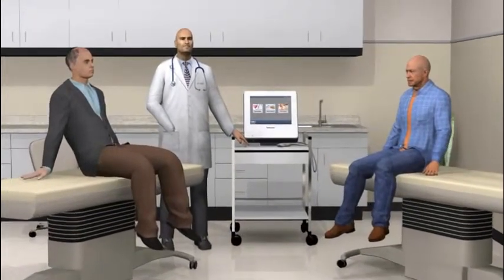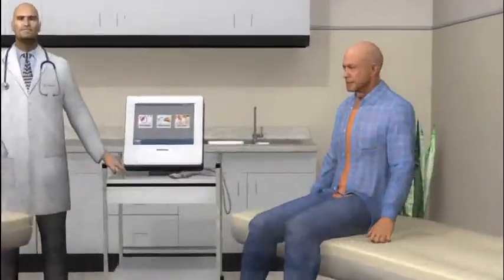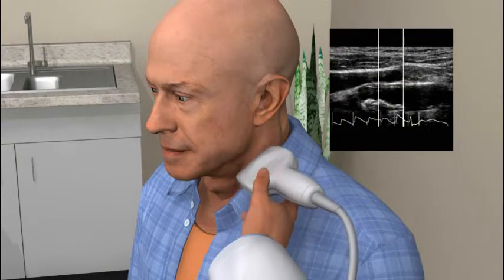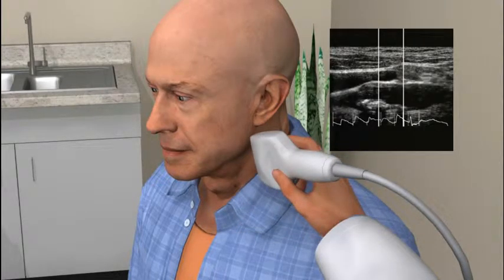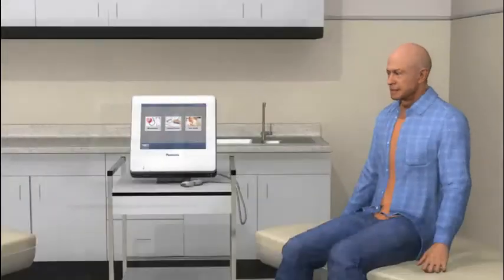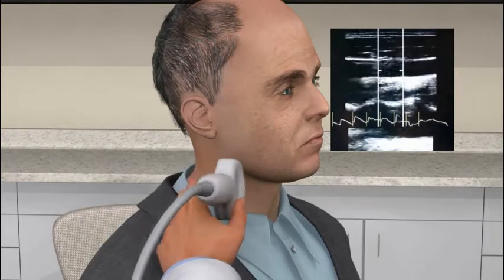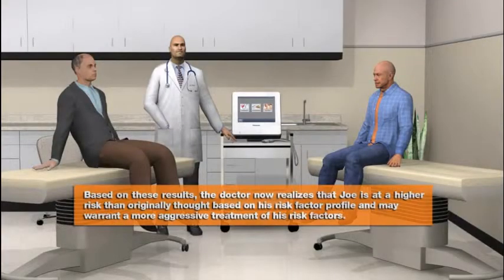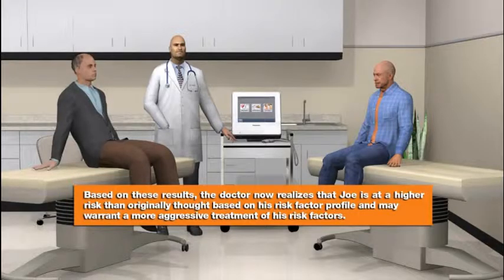CardioNexus - Patient Case Study and Interviews with World Leaders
A case study is presented involving two patients with relatively equal blood pressure, cholesterol, equal age and both non-smokers.  The risk of having a heart attack or other cardiovascular event is not fully realized until we take a closer look inside the arteries via carotid ultrasound.  World Leaders in cardiovascular risk assessment give their comments about this preventive approach and what will be the most useful technologies in the future.